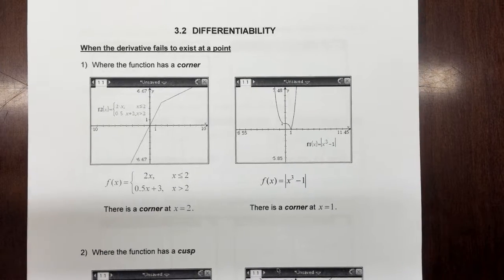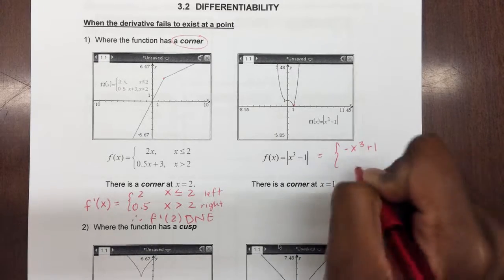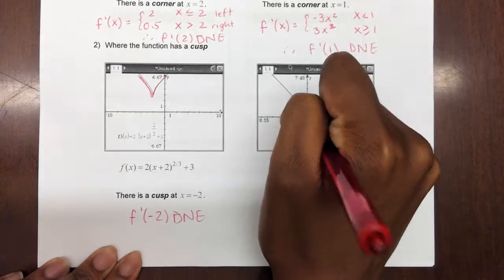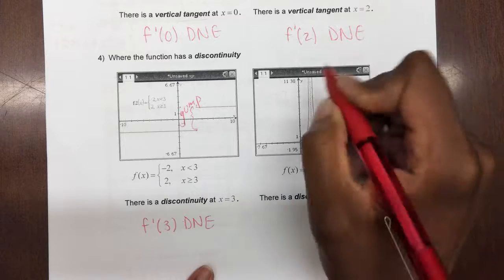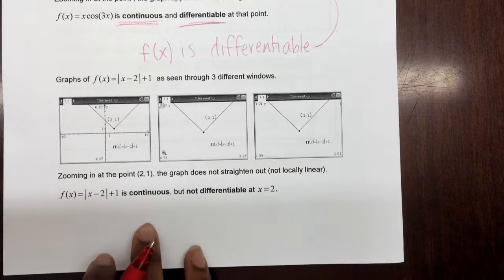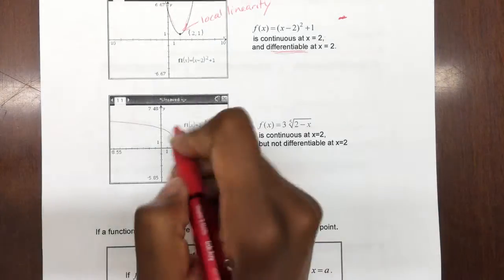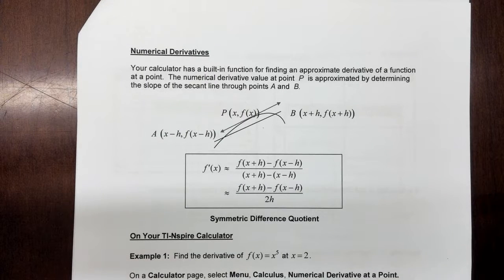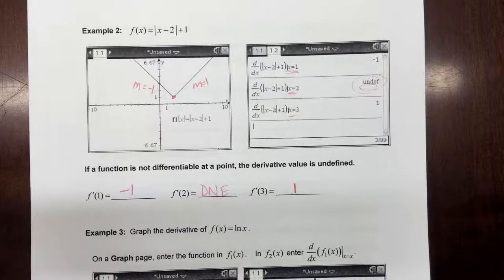Ap Calculus 3 2 notes